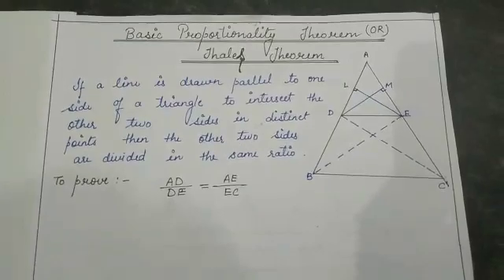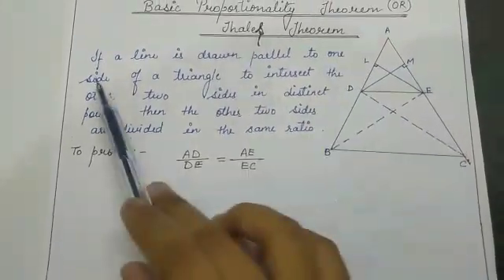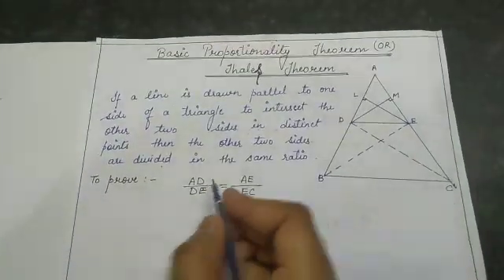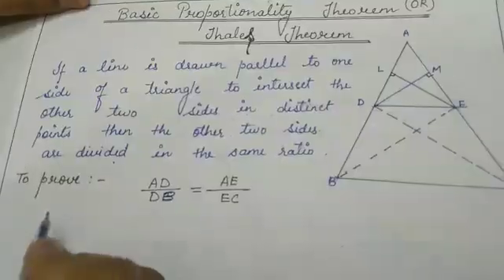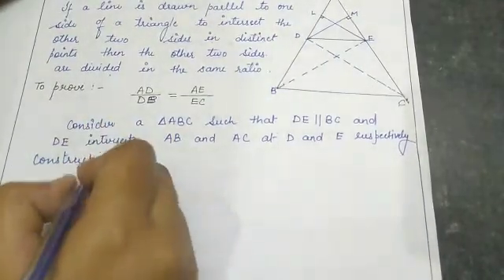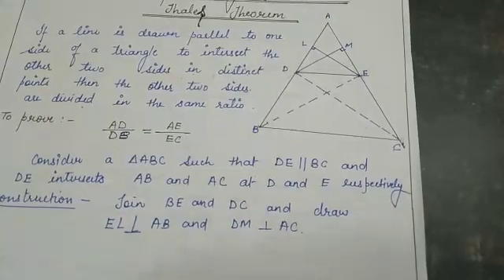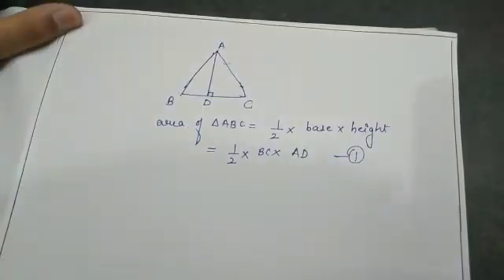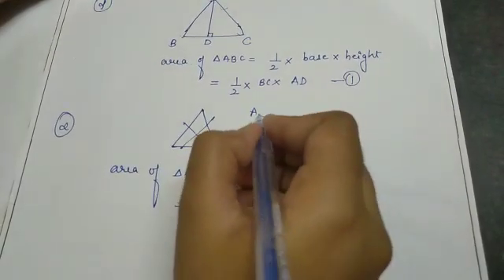Miss Kirti class-10th subject-Mathematics chapter-7th Topic-Triangles part-2